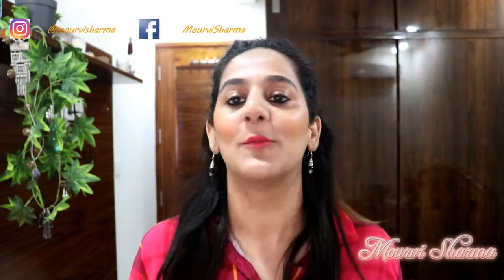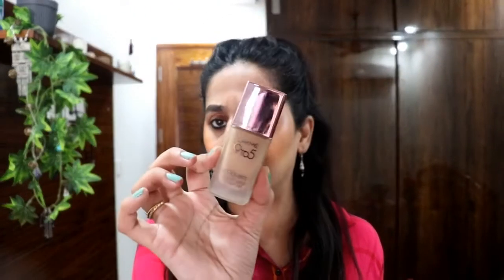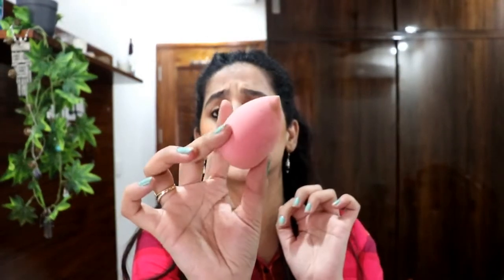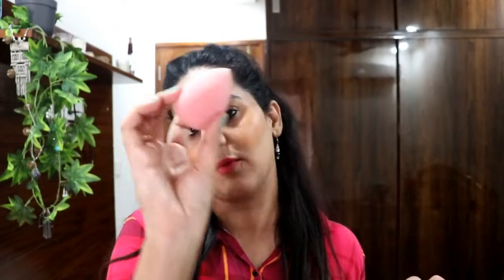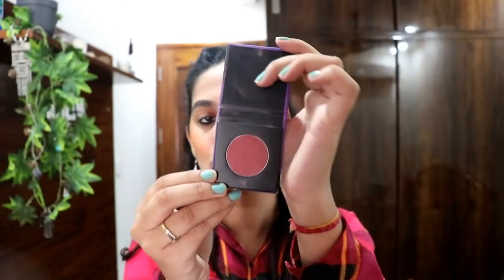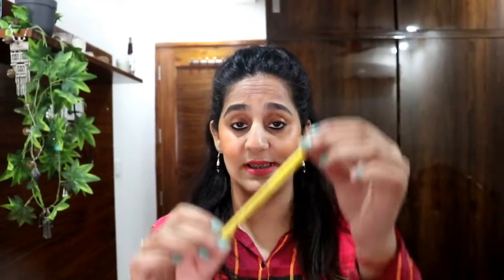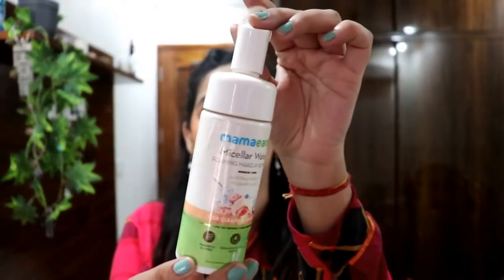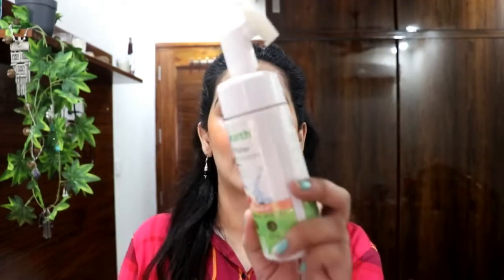5 MAKEUP PRODUCTS UNDER 500/-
Here are the 5 makeup products that are absolutely wonderful and you can find it under 500/-
Here are the links to purchase it
1. - Right now retailing for 219/
2. - 198/
3. - 314/
4. - 198/
5. - 399/

Let me know more beautiful products in the comment section.